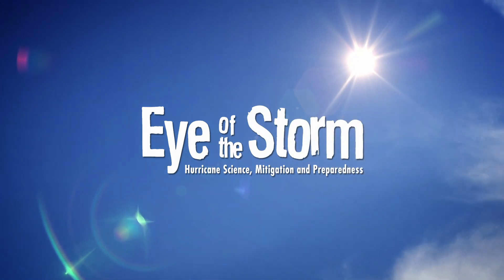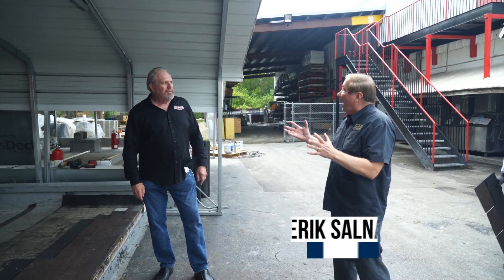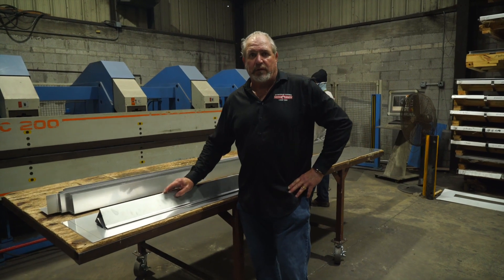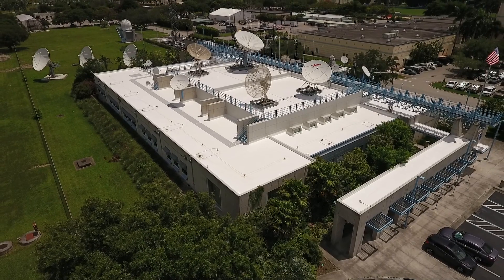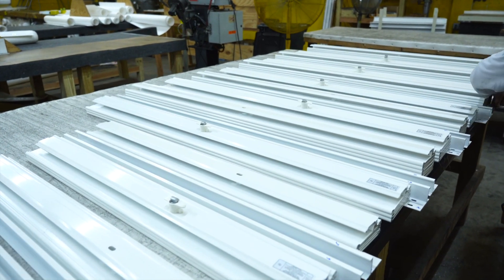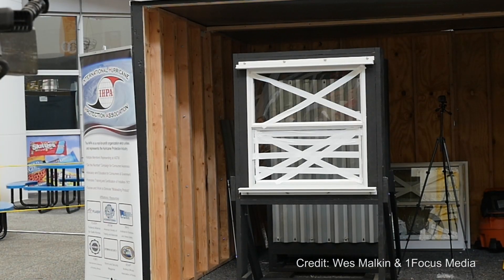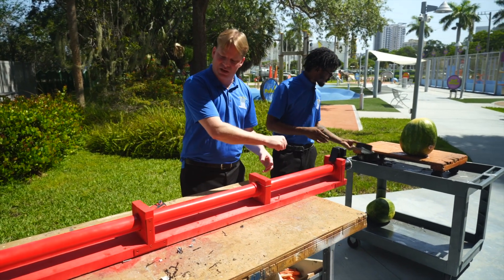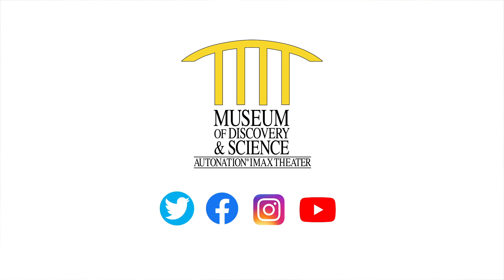Protecting Your Home + Air Cannon! 🏠🌀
Worried about your home during hurricane season? Eye of the Storm has got you covered with watertight recommendations. Today’s brand new episode connects you with the experts at Advanced Roofing and Global Protection Products to help protect your home and business from hurricane-force winds.

The science behind the storm is all about the (air) pressure! Learn how shutters and roofing, when properly installed, work in tandem to keep your home safe during severe weather. Then, in the MODS’s Brainstorm, we demo our own air cannon to simulate the impact of air pressure and hurricane winds on a watermelon. Your knowledge will go through the roof!

Hurricane season officially begins on June 1 and runs through November 30, peaking in late August through October. The Eye of the Storm virtual series, which is FREE to all viewers, provides valuable information and tips on how to safely prepare for hurricane season.

Additional partners include Advanced Roofing, American Red Cross (ARC), Bergeron Emergency Services, Brown & Brown, Inc., Florida Power & Light Company (FPL), State Farm Insurance, Techtronic Industries Company Limited (TTI), National Oceanic and Atmospheric Administration (NOAA), Atlantic Oceanographic and Meteorological Laboratory (AOML) and Hurricane Research Division (HRD), Humane Society, Pier Sixty-Six Marina and United Way.